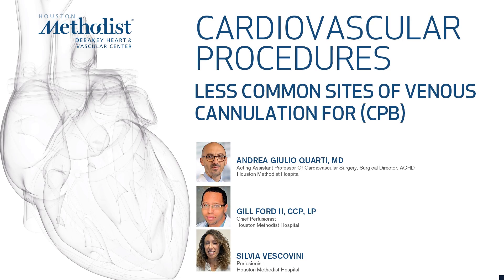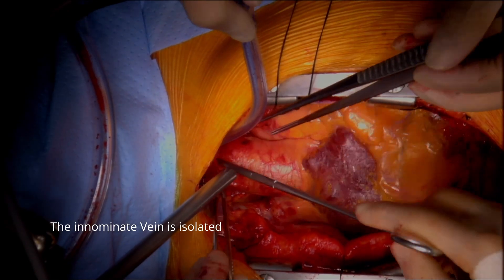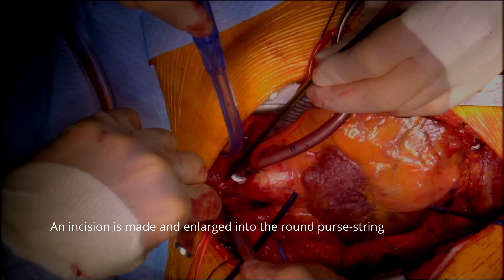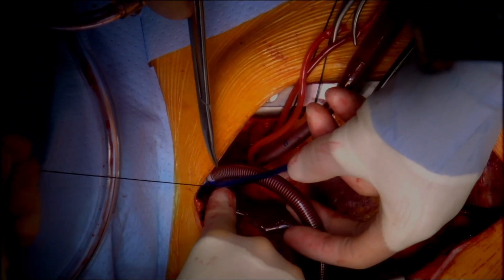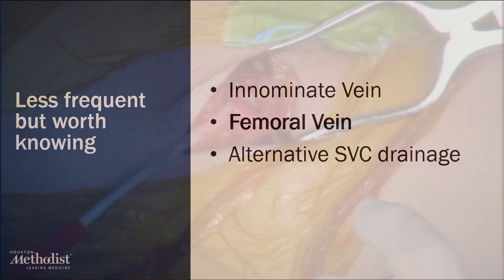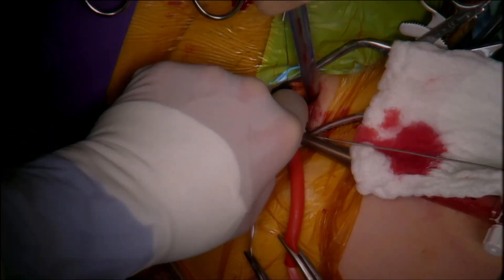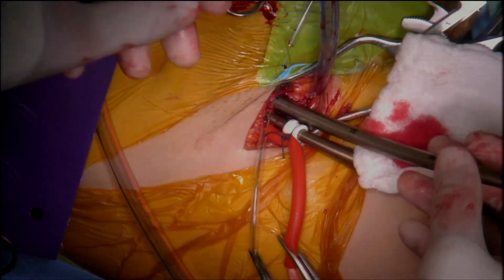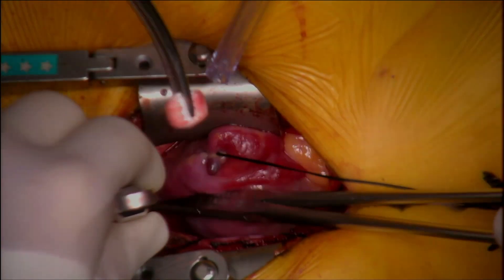Less Common Sites of Venous Cannulation for CPB (Andrea Quarti MD, Gil Ford, Silvia Vescovini)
Beyond the right atrium: navigating beyond non-traditional venous cannulation pathways.

Objectives:

1. Explaining the relevant anatomy, demonstrating the correct step-by-step procedure.
2. Showing real-life application in the OR and presenting the use of specific instruments (cannula types, fixation systems)
3. Informing viewers about the cardiac surgery procedure